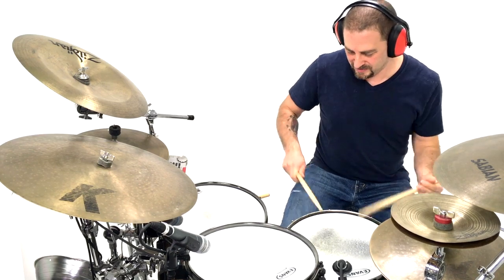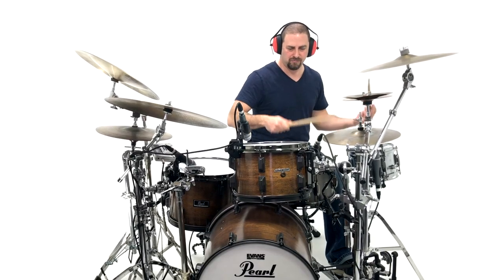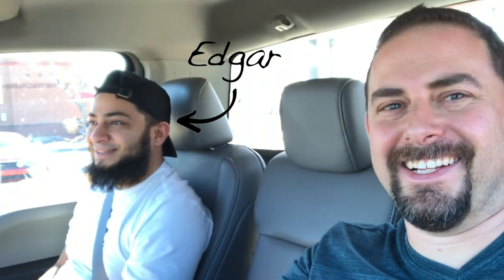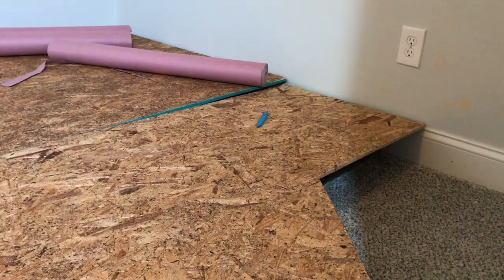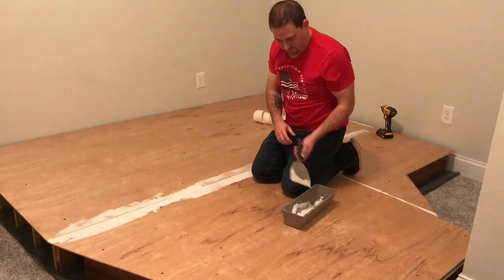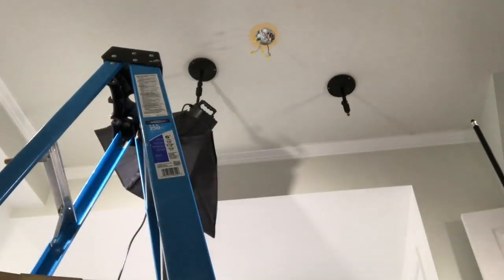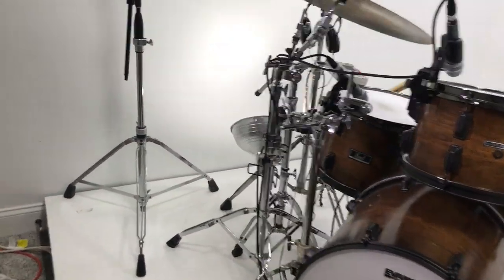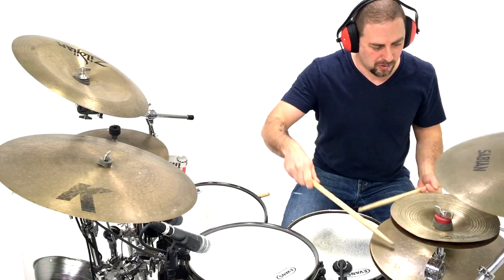Drumming In The Matrix? | Infinite White Drum Studio Build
After moving from my old house to the new one, I needed to tear down the old drum studio and rebuild it.  This time I decided to do an Infinite white drum studio build... that is the entire video studio will be set up for infinite white.  In case you are not familiar... Infinite white is a video environment that uses overexposed lighting with seamless walls and flooring to make it seem like the subject is floating in white.  This was made popular in movies like The Matrix and everything Apple has ever done.